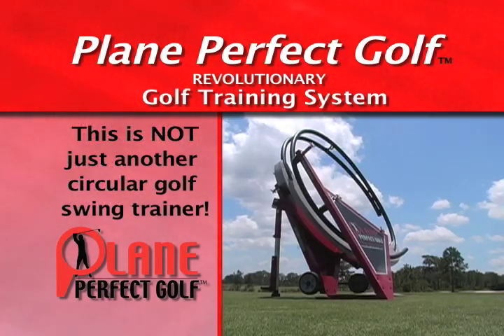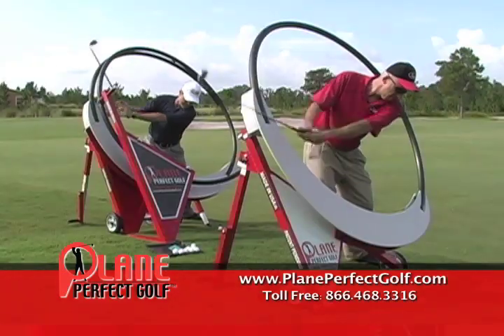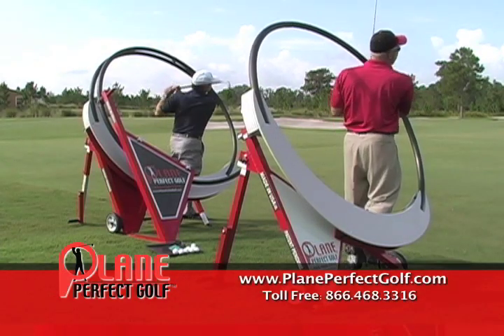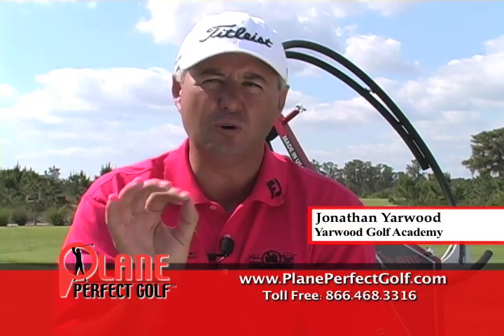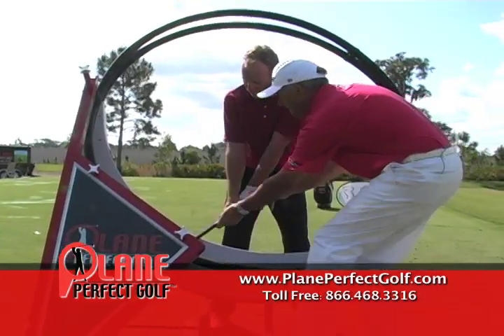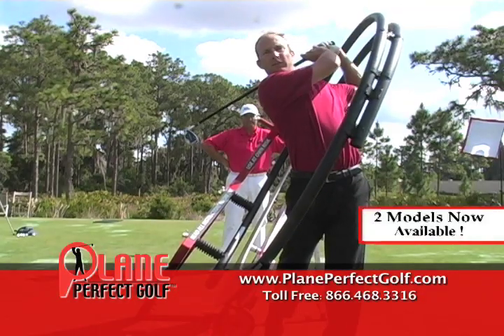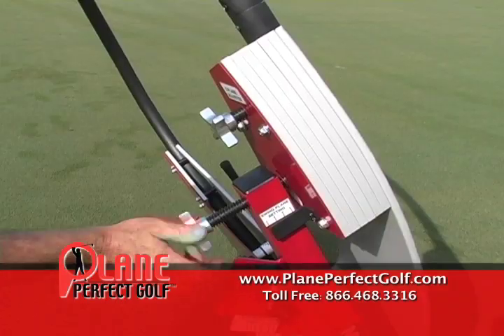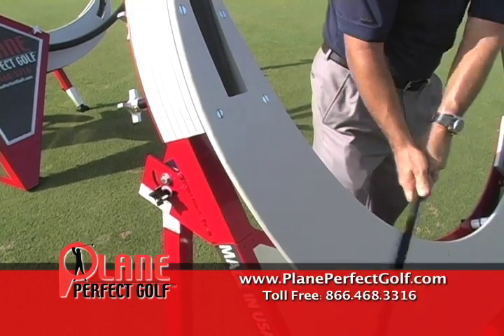The Plane Perfect Golf Machine PRO MODEL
The Plane Perfect Golf Machine is the most complete training system ever developed for golf!
 Using your own clubs it guides you on a perfect swing plane and path every single swing and will engrain muscle memory quicker than any form of practice available.

     The Patent Pending Design of a rear flat guide in combination with a front guide, hold the club on a correct swing plane for each club. The machine is extremely versatile and will adjust to fit each golfers optimum swing plane along with all swing types and teaching styles. All adjustments can be made in seconds and once you choose the setup that is perfect for you, practicing your perfect swing with or without hitting balls will make you a more consistent golfer in a very short time.